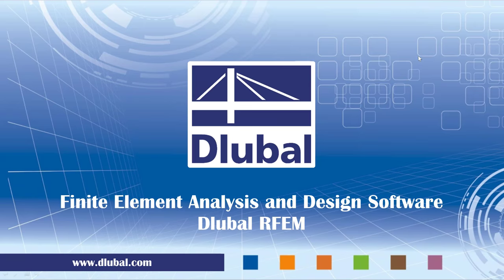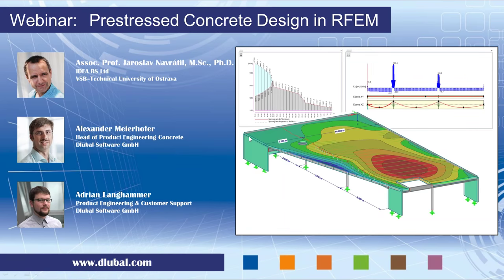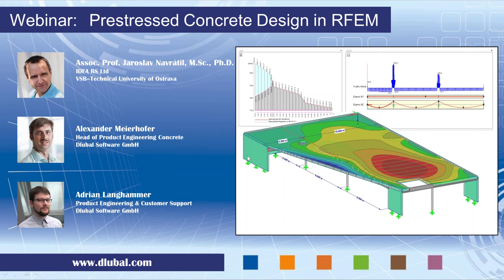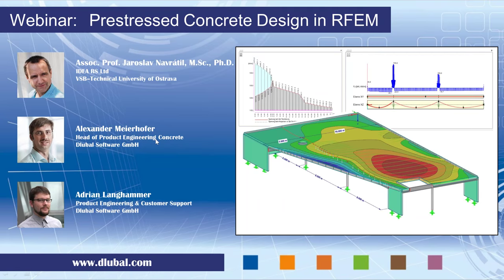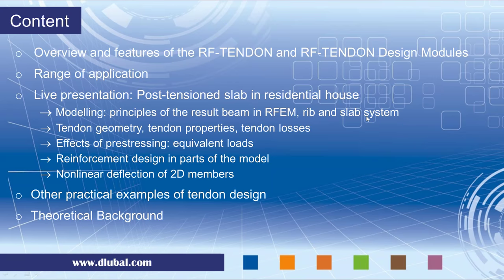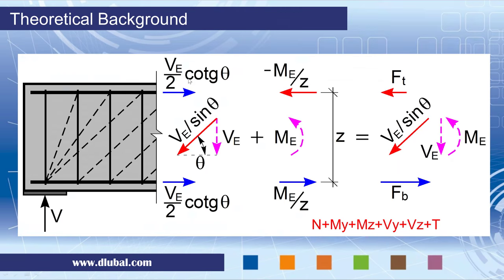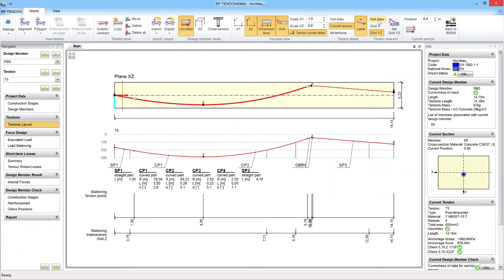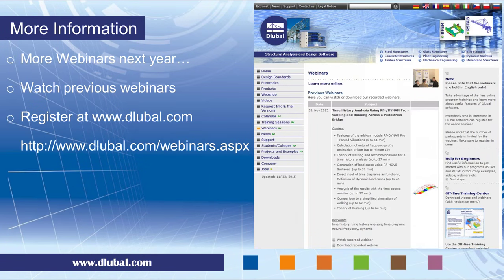Webinar: Prestressed Concrete Design in RFEM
Content:
- Introduction of the modules RF-TENDON and RF-TENDON Design
- Modeling of a prestressed slab of a residential house in RFEM
- Definition of the tendon geometry in RF-TENDON
- Design of the prestressed slab